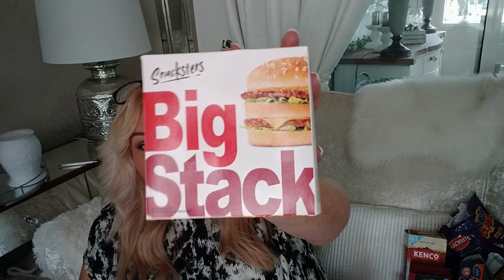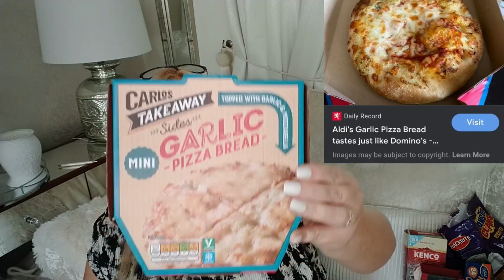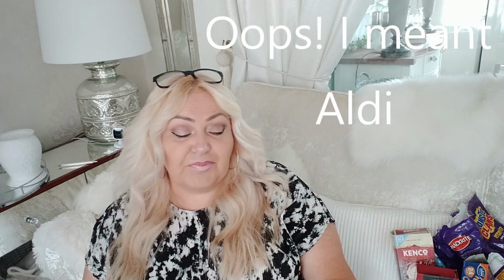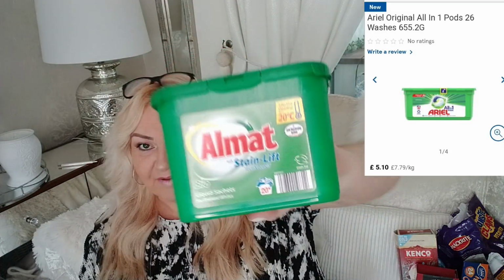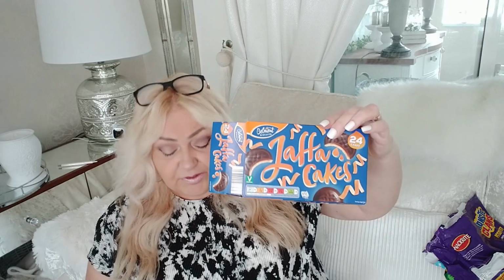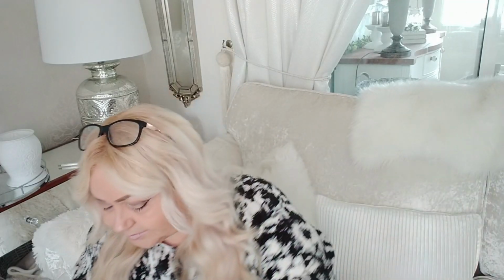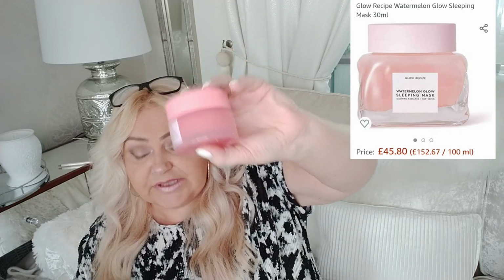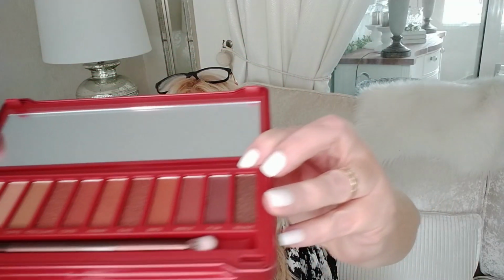Dupes save £700 YOU WON'T BELIEVE IT!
Welcome to my Aldi haul, you won't believe just how much I saved by buying dupes from Aldi! This is purely based on my personal experience, hope you enjoy my Aldi video.

Amazon Storefront: